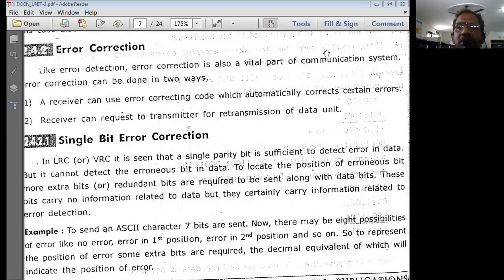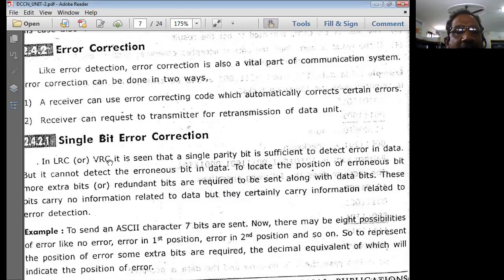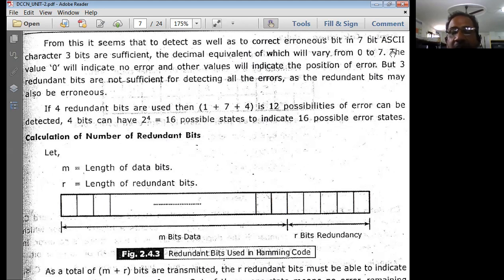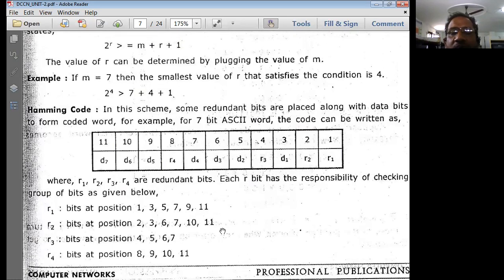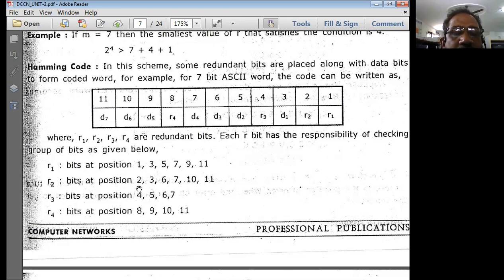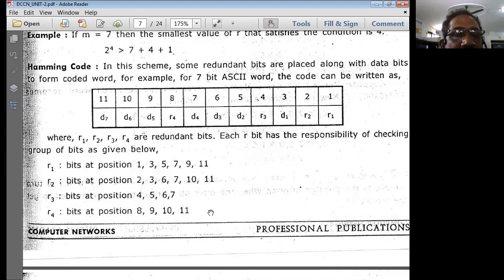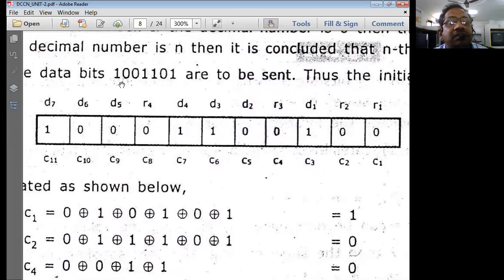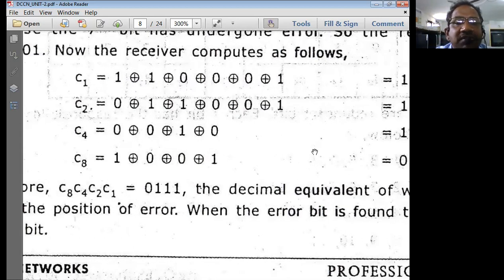DCCN 15.06.2021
Error correction techniques : Single bit error method